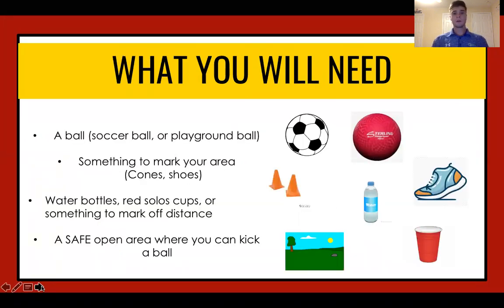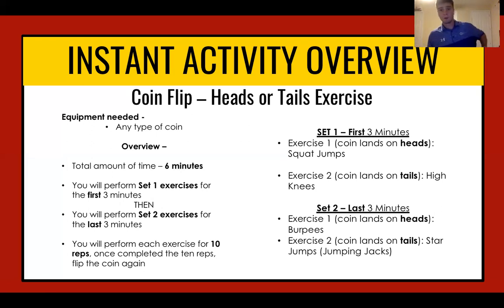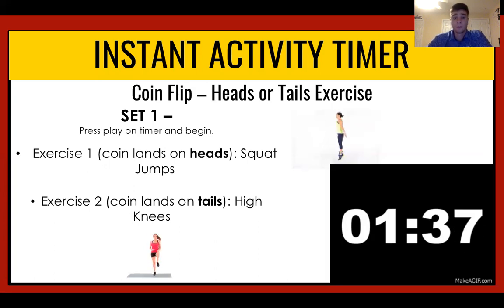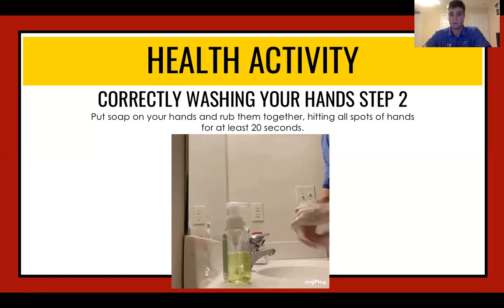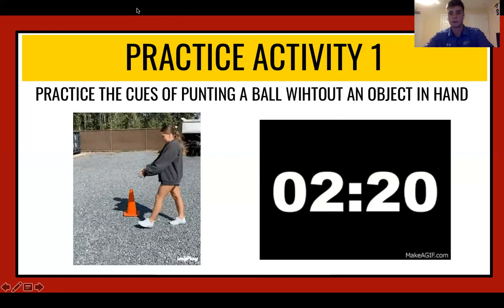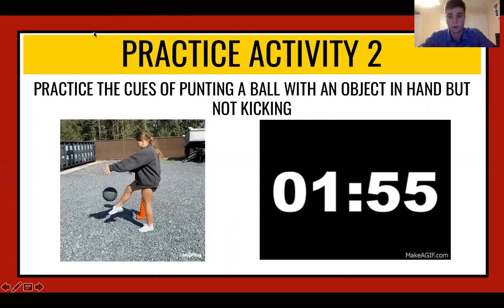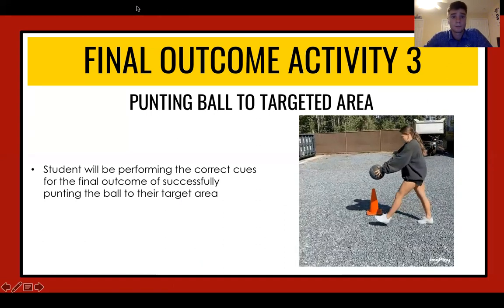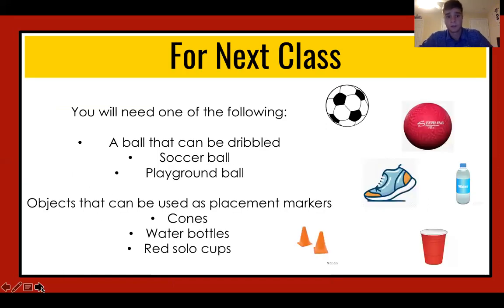Grade 3-5 - Punting - Lesson 2